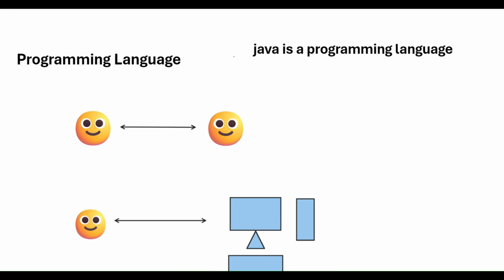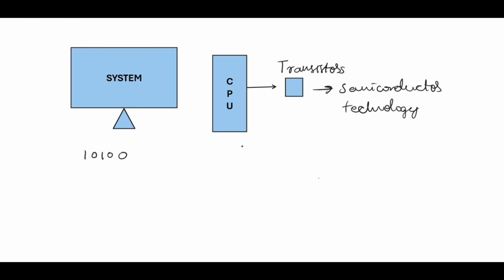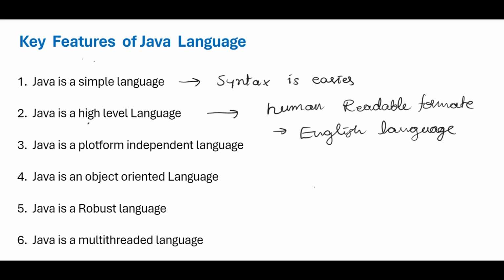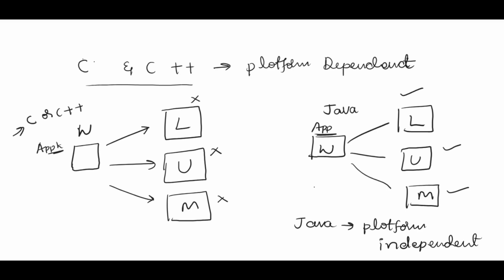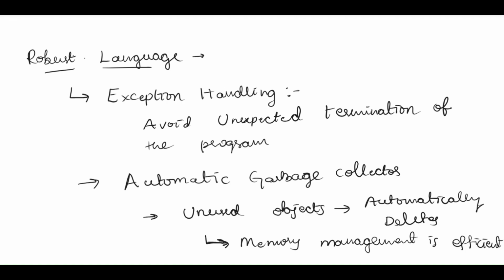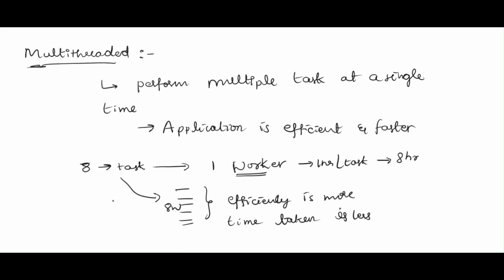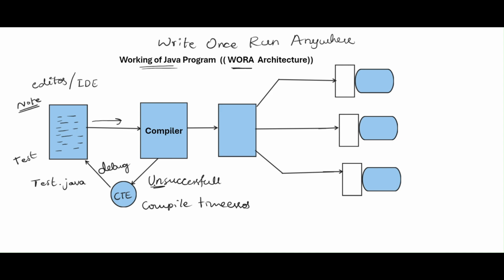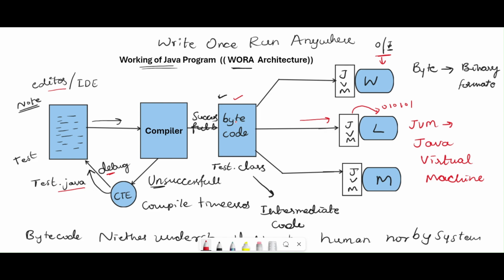Introduction to Java Language | Lecture 1 | Java complete course| Features of Java Language, WORA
What is programming language | Why system understand only binary language | Features of Java language | WORA Architecture of Java program | Application of java program